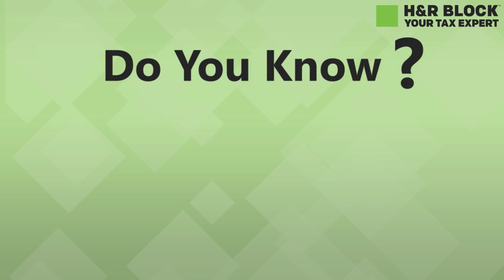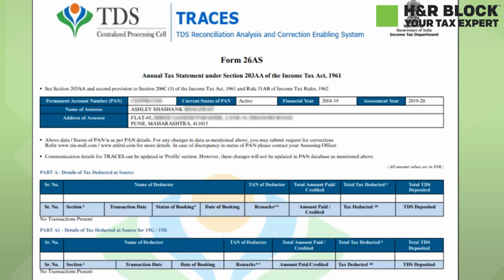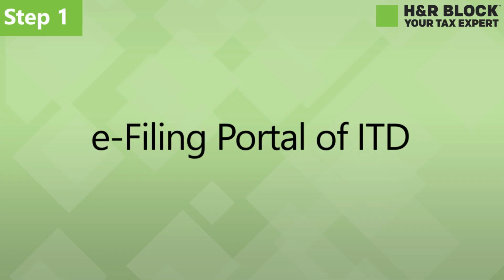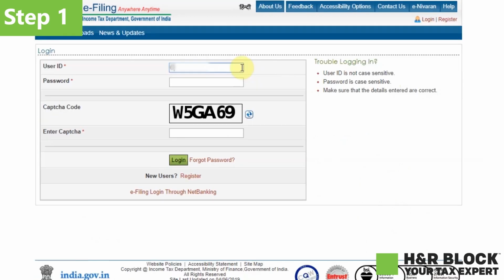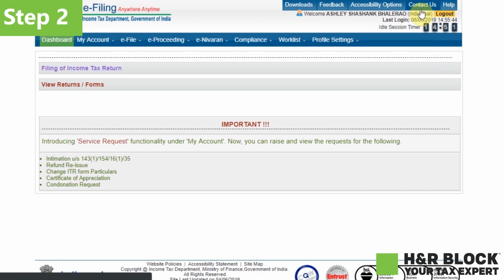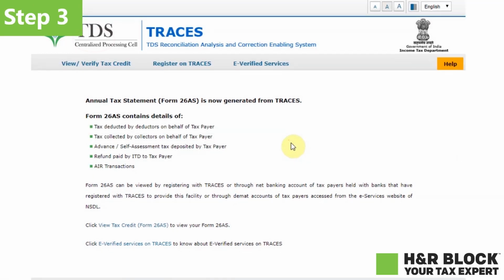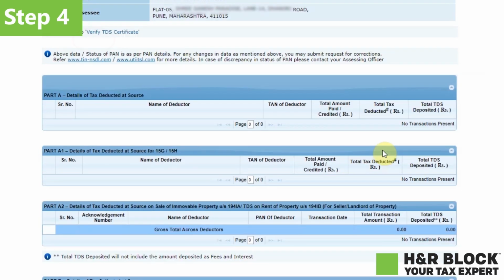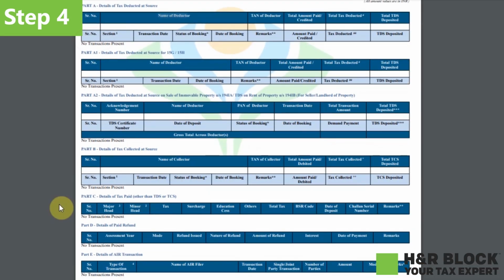How to view Form 26AS and download it from TRACES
Watch this video to know How to View Form 26AS and Download it from TRACES website. This video will help you understand the step-by-step process of downloading your Form 26AS so that you can know the amount of tax that has been deducted from your income so far.

You can Download your Form 26AS in just 4 easy steps from the Income Tax Department’s e-Filing Portal.
Step 1: Enter Basic Details
Step 2: Select “View Form 26AS” option
Step 3: Select relevant “Assessment Year”
Step 4: Click on “Export as PDF” and your Download your Form 26AS

In this video, we also explain the importance of Form 26AS and the benefits of it.

Form 26AS contains details of total taxes paid by you and and it helps you verify whether the government has received it or not.
It also helps you file your tax return without any hassles.

Here’s what you will gain from this video:
Form 26AS is an annual statement of total taxes paid by you to the government every year under section 203AA of Income Tax Act 1961. It reflects your tax credit details (TDS/ TCS, Advance Tax/ Self-assessment Tax) from multiple income sources like salary, pension and interest etc. against your PAN number. Hence, Form 26AS is also known as the Tax Credit Statement.